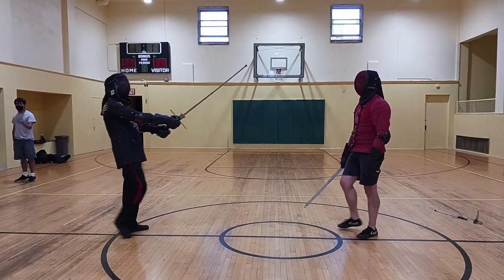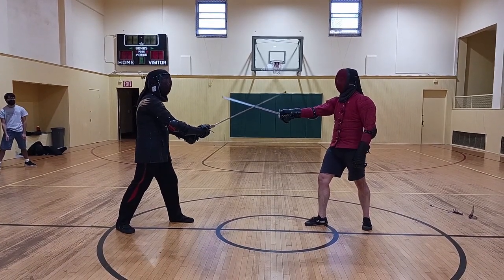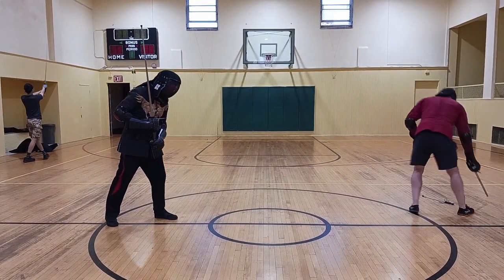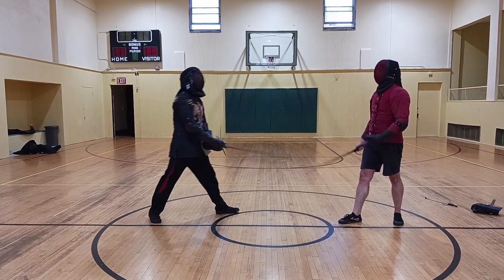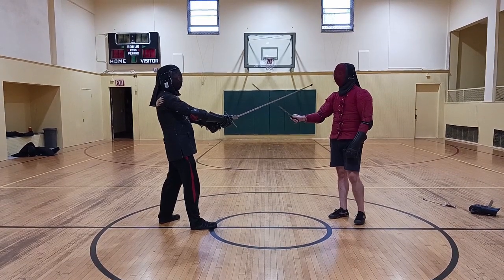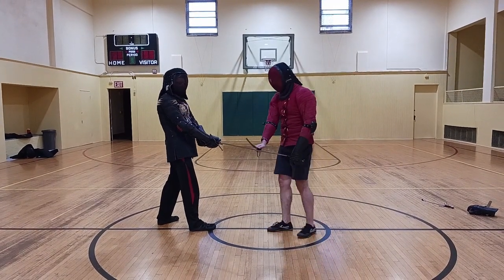Messer and Longsword - Leverage and Other Trivialities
A redditor decided to explain to all willing to listen that simple laws of physics unilaterally mean that a weapon used in two hands will always have a leverage advantage over a weapon used in one. Simple physics! While it's true that a two handed weapon tends to have a leverage advantage, you can use simple geometric reality to attain a leverage advantage with a shorter, one-handed weapon against a longsword, and that advantage can be used to threaten or strike your opponent.

It is of course not easy to do while sparring, and a longsword does have numerous advantages against shorter, one-handed weapons, and as you can see in the sparring, the longswordman tends to have the happier end of exchanges.

Enjoy a ten minute long video making the trivial point that, yes, geometry still applies, even one hand against two.